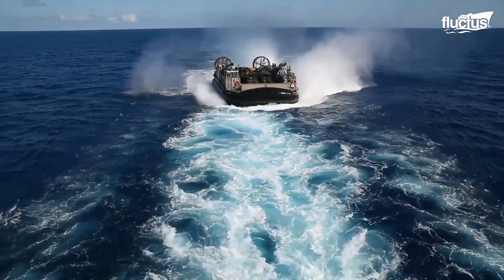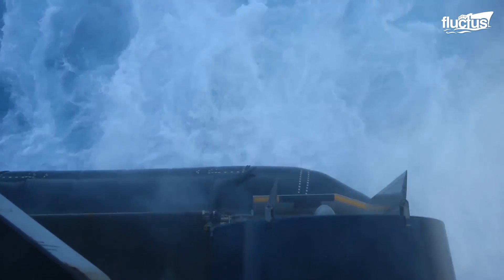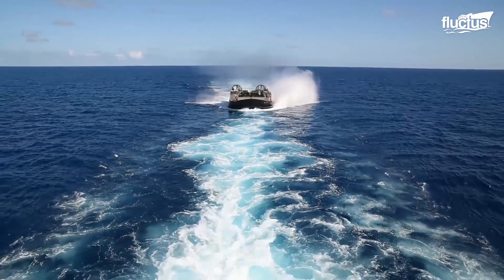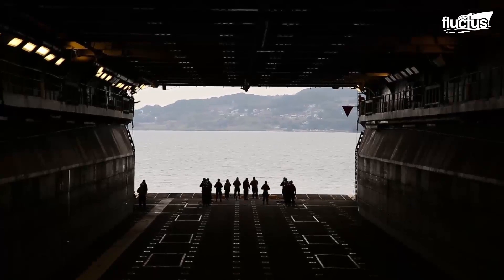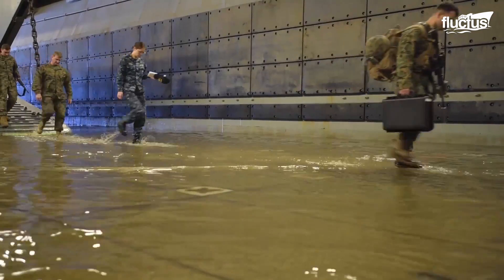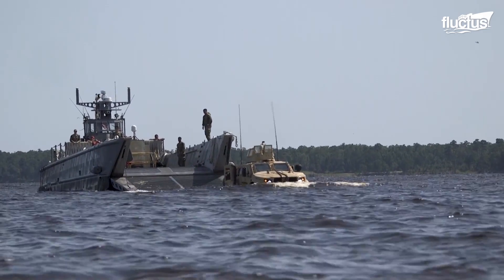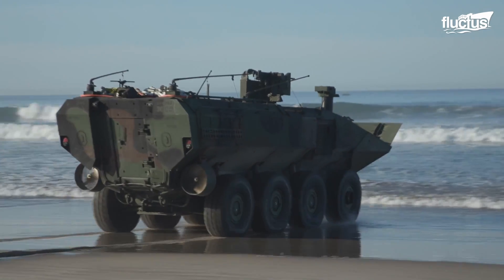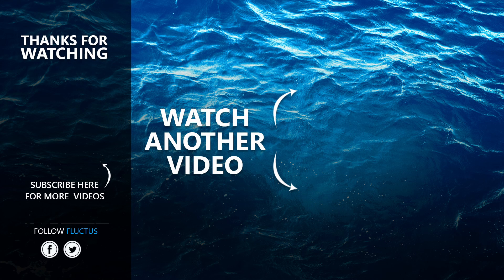US Built this Weird Gigantic Hovercraft that Can Drive Everywhere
Welcome back to the FLUCTUS channel for a discussion about the US military’s LCAC hovercraft and several other ship-to-shore transport vehicles.